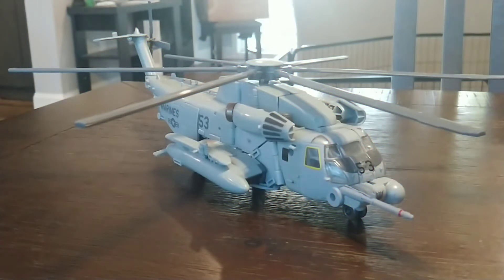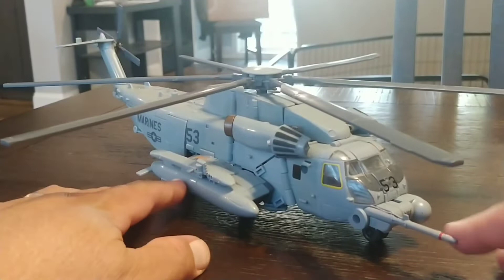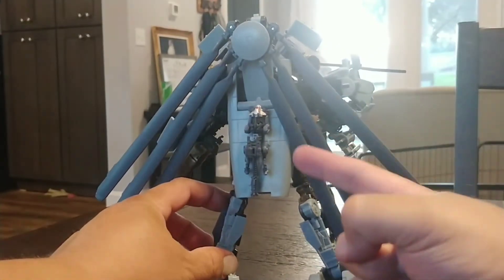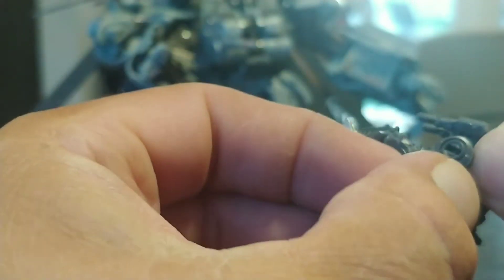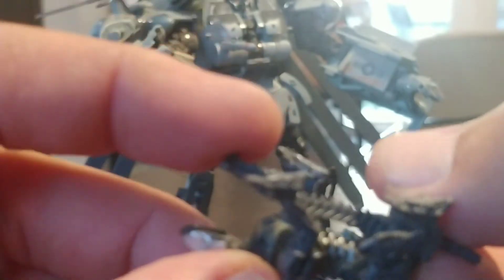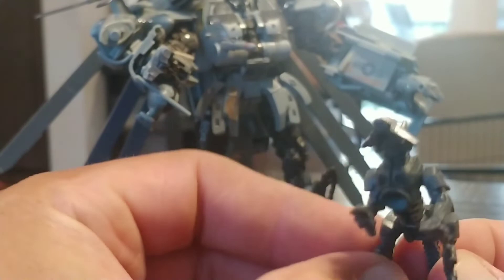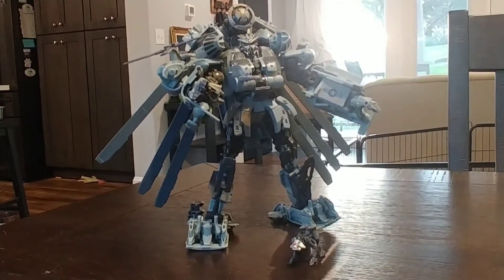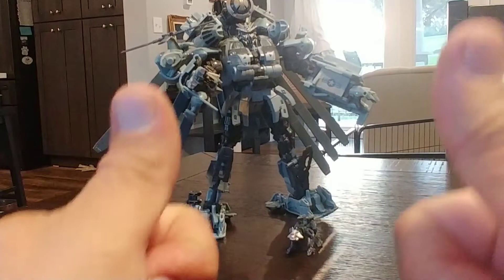Transformers SS Grindor & Ravage: Addendum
Special thanks to NinjaBill pointing out I forgot Ravage in the video review, make sure to visit NinjaBill Channel!